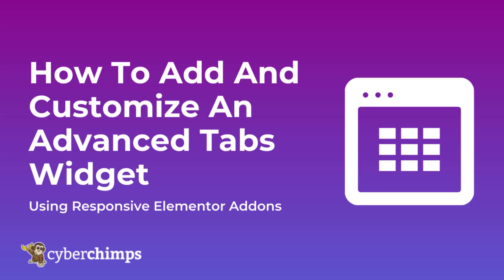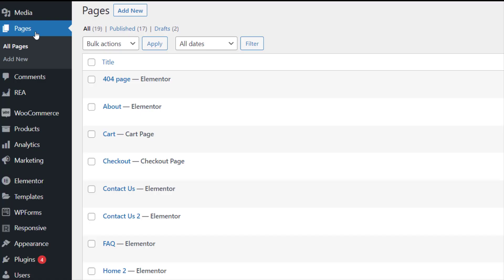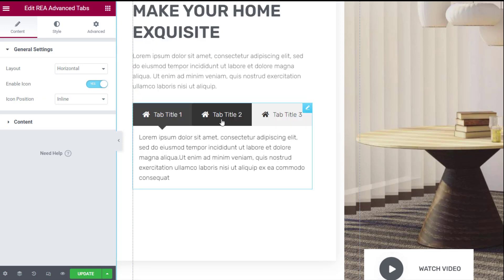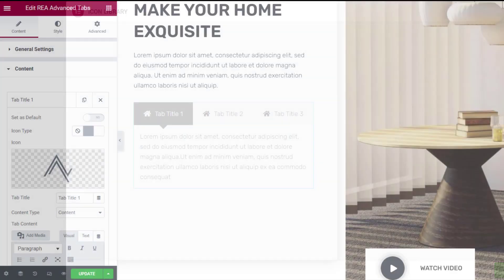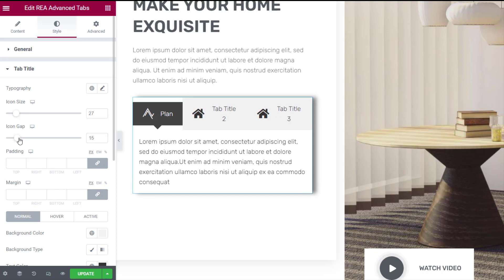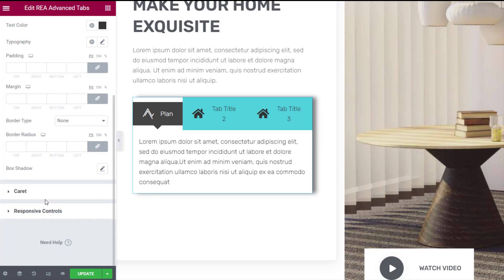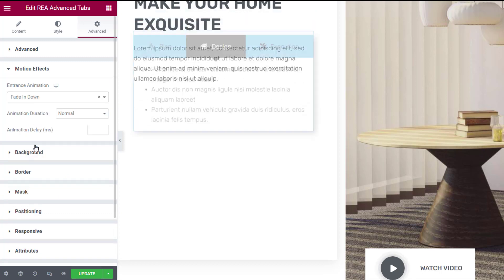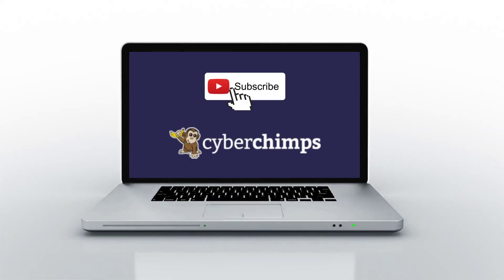How To Add Multiple Tabs in WordPress Using Elementor Addons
You can now display useful information on your WordPress website in an interactive way. The REA Advanced Tabs Widget allows you to display a substantial amount of information, in an aesthetic and organized way, under different tabs.

In this video, we'll show you how to add and customize an advanced tabs widget in just a few easy steps.

Before getting started you need to make sure that you have the “Responsive Elementor Addons” plugin installed on your website.

Responsive Elementor Widgets are built to enhance your page-building experience with 30+ creative widgets. Design beautiful websites with 45+ ready site templates and sections which come with Responsive Elementor Widget & Addons.